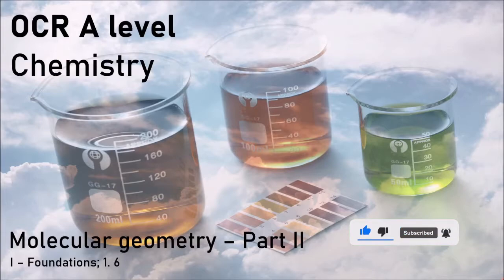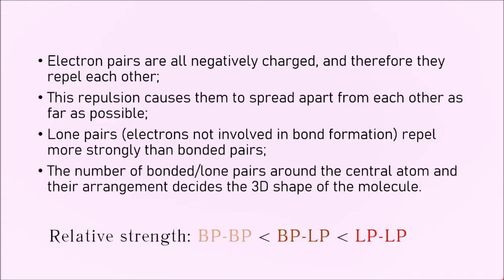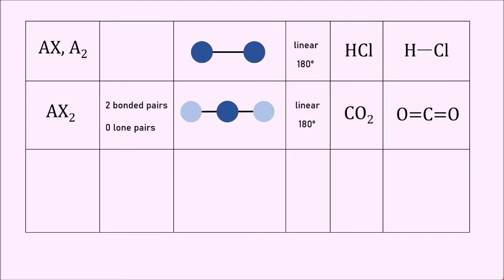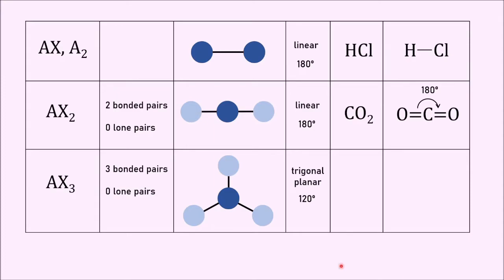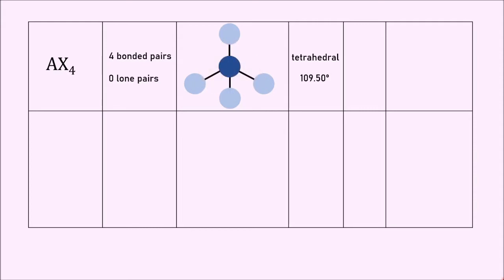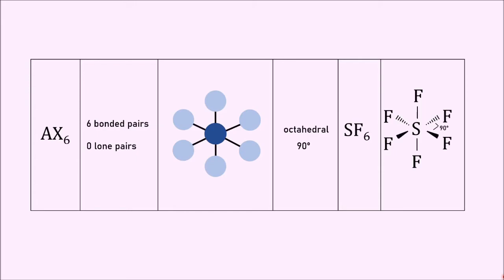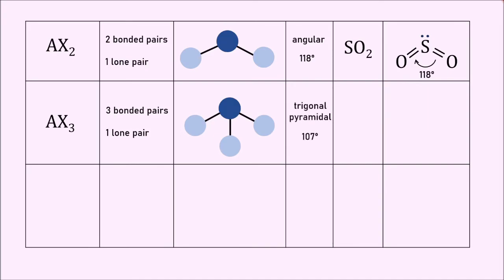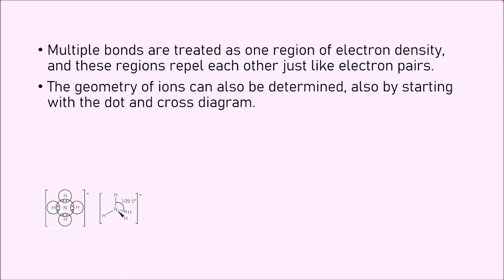Shapes of molecules and VSEPR theory (part 2) - A level Chemistry Revision | OCR, AQA, Edexcel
This is part 2 of the video on the shapes (geometry) of molecules, where all the specific shapes with their names and bond angles are discussed.